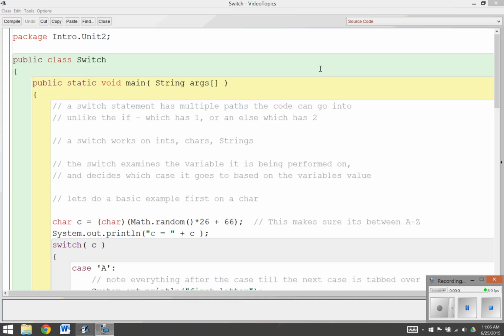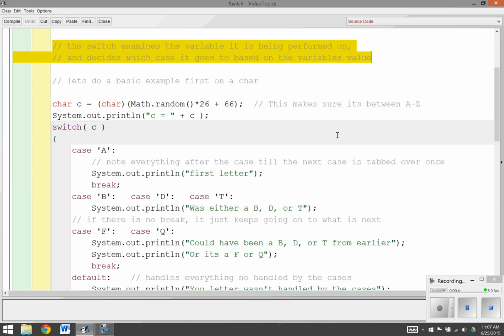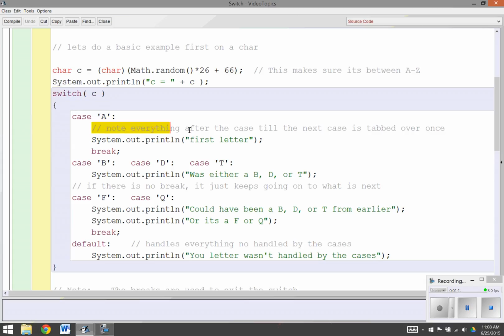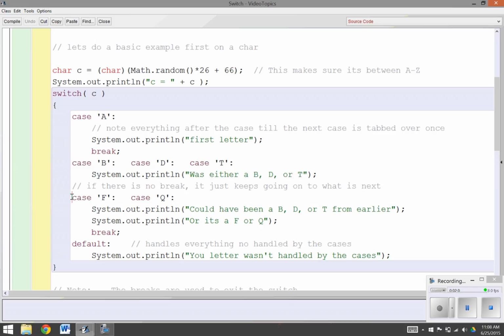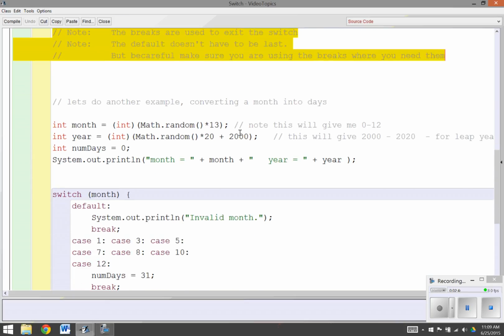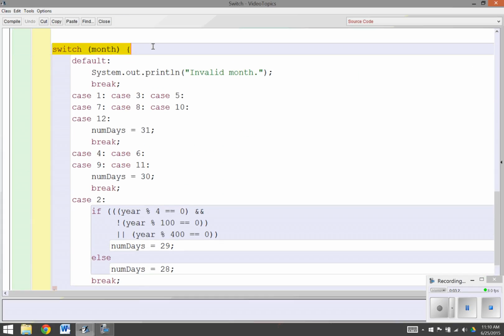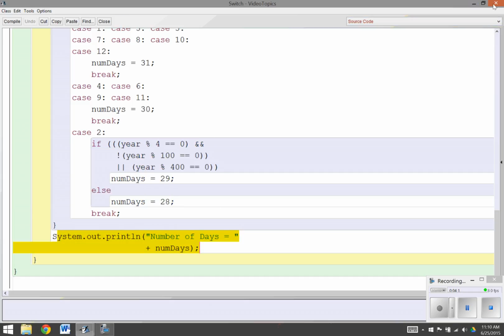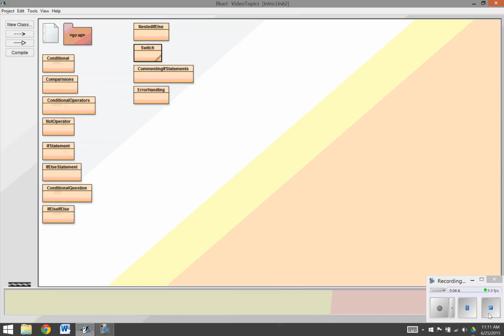SwitchStatement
This video goes over the concepts of a Switch Statement in Java.  The compiler used is BlueJ.